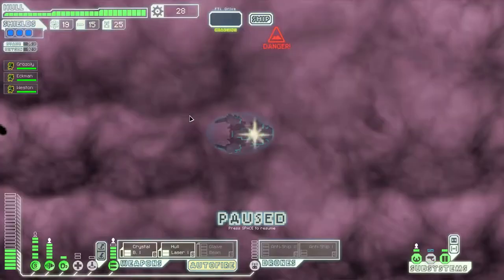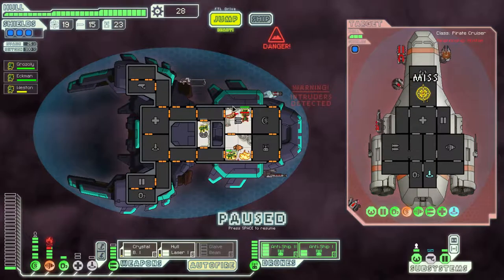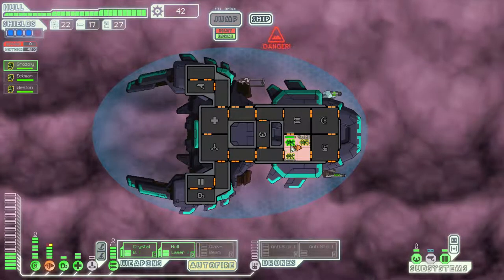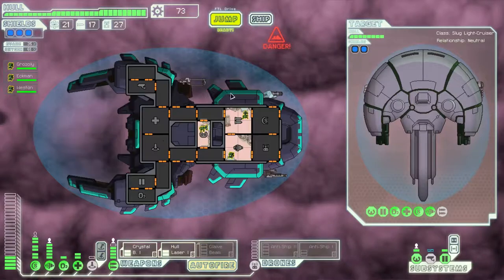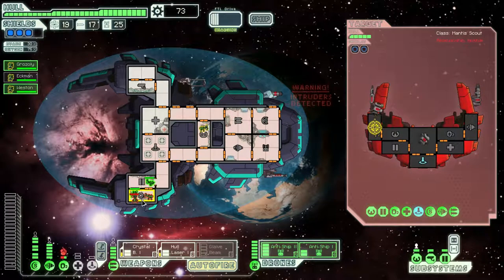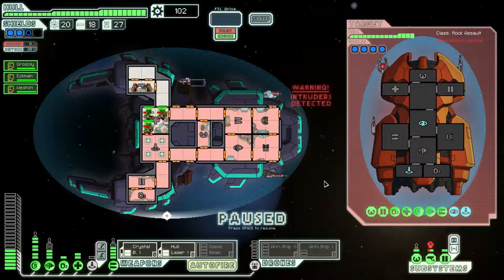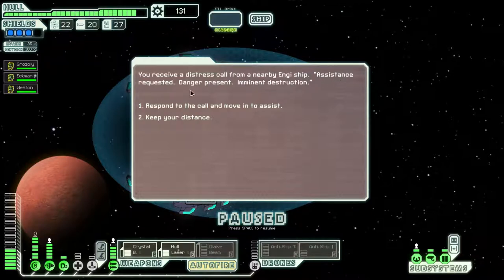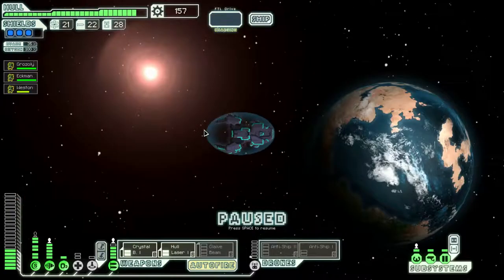Ftl Infinite Space Mod The Basilisk (7)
Let's Play a game of Faster Than Light, Infinite Space mod!

In this series we will be playing as the Basilisk ship in a mod for FTL called Infinite Space.  This mod removes the rebel fleet, and allows you to explore space at your own pace, for as long as you'd like.  The mod adds a few weapons and drones, minibosses, and very challenging super bosses.